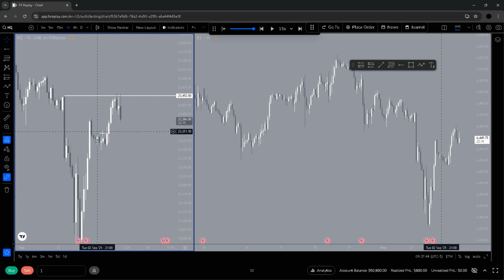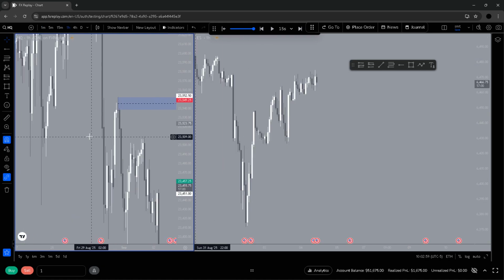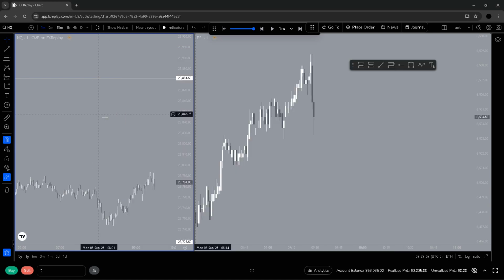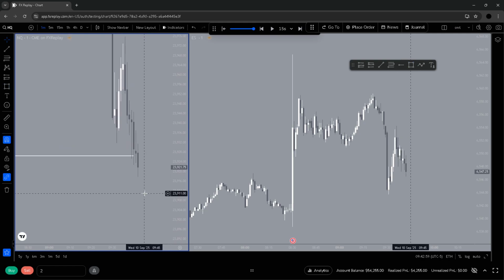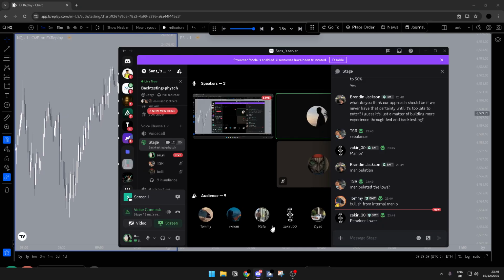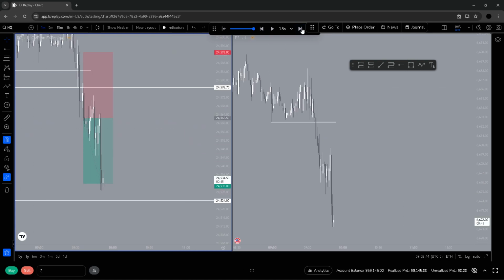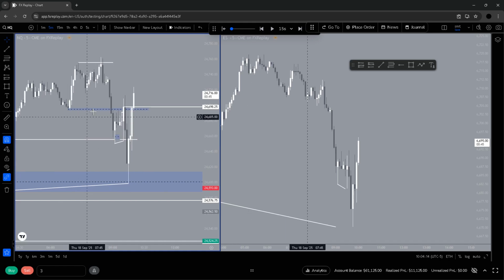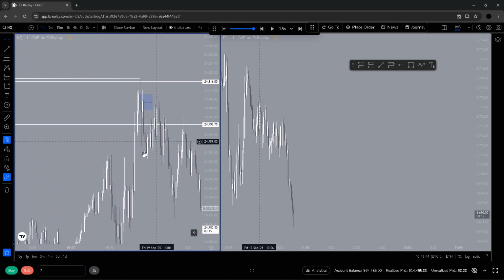NQ backtesting session 90%wr (serious sauce)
today i break down my simple yet effective trading strategy whilst live on a group call helping others.